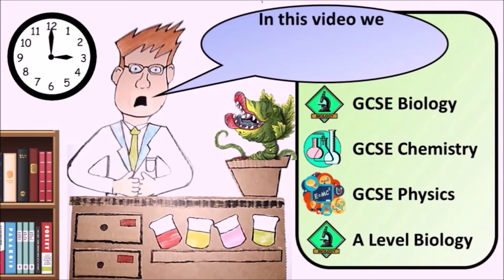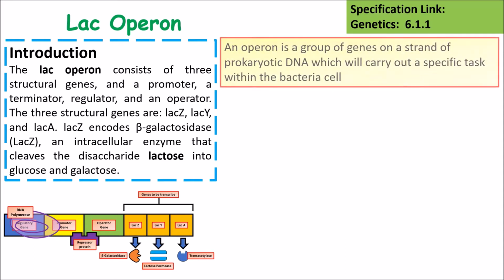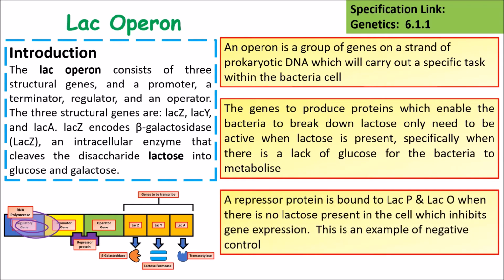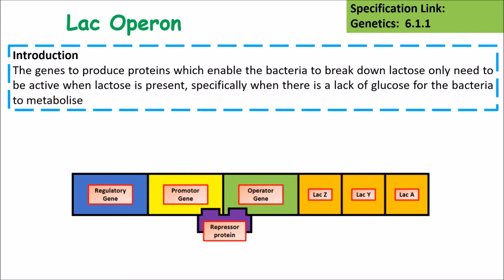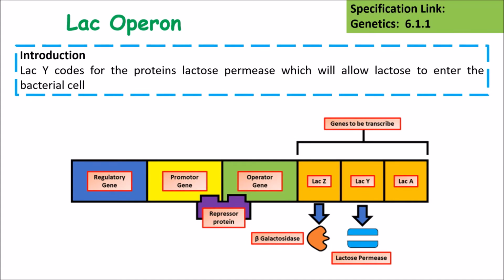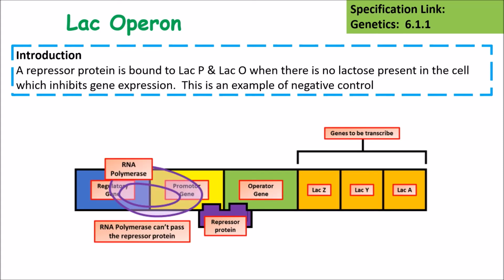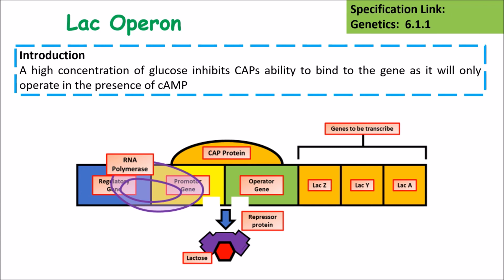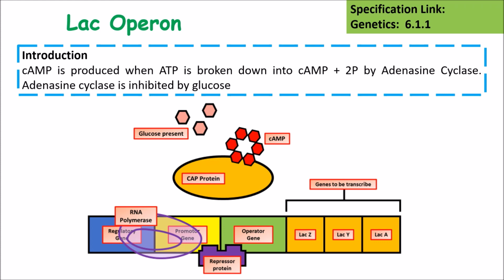AP / A Level Biology Lac Operon Revision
This videos outlines what students need to know about the Lac Operon for A Level Biology